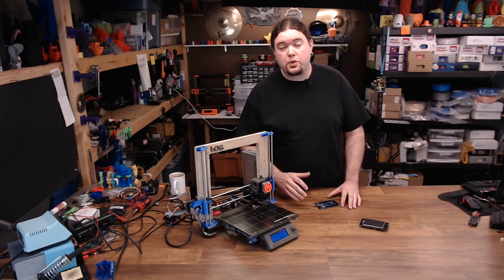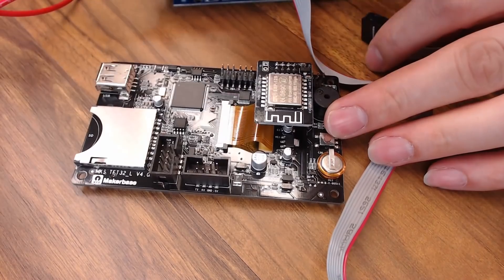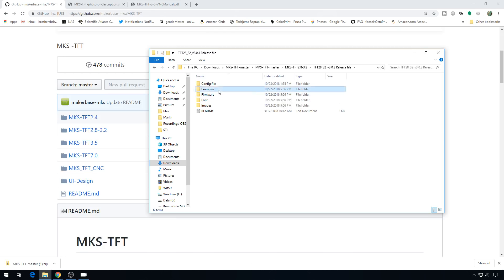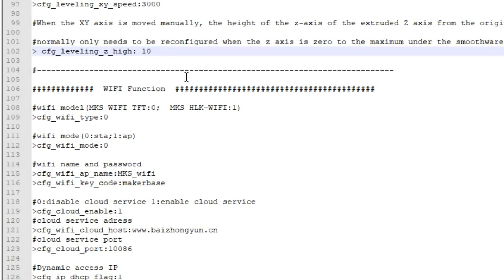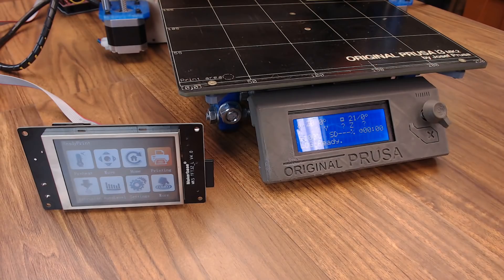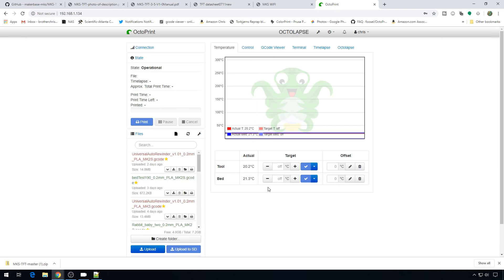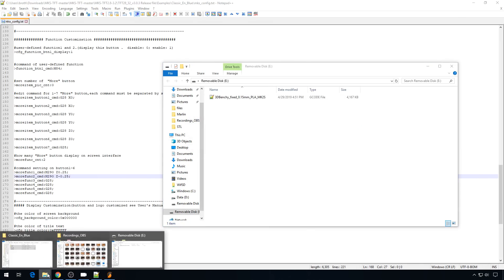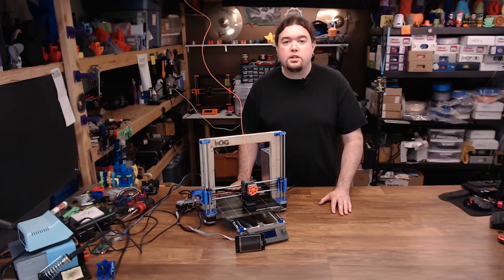MKS TFT Touch Screen Plus Wifi - Install - Chris's Basement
In this one we install the MKS Makerbade 3.2" touch screen on our ramps board. Pretty easy to setup and works pretty well!

00:00 Intro
00:34 Touchscreen Overview
01:46 Touchscreen Install
03:00 Configuration
08:30 Adding Wi-Fi
10:09 OctoPrint
10:46 Custom Buttons
13:44 Conclusion

Screen I am using:

Amazon (aff) [US DE GB CA IT ES FR JP]:

Find Me Over On Twitter!